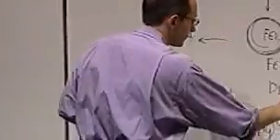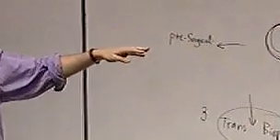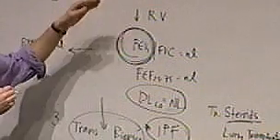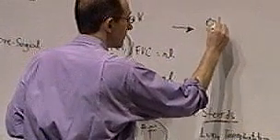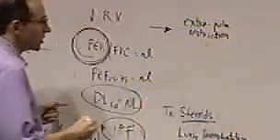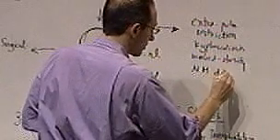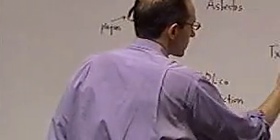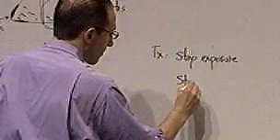USMLE Step 3 Study - Pulmonology part 4